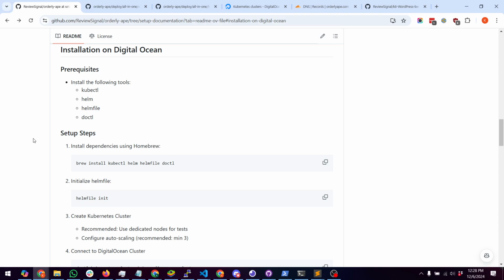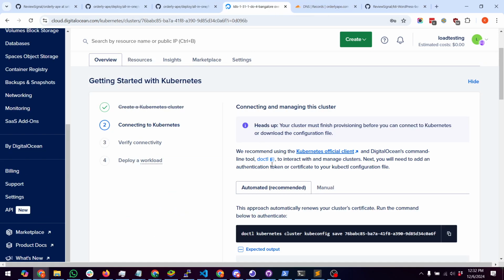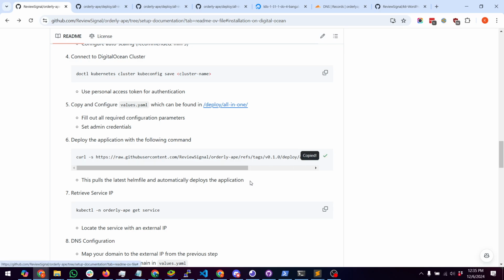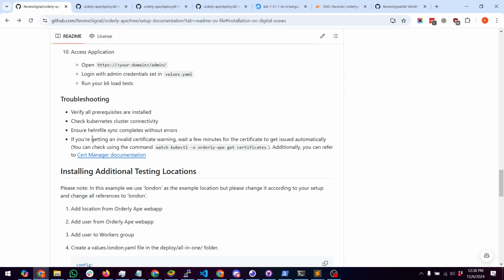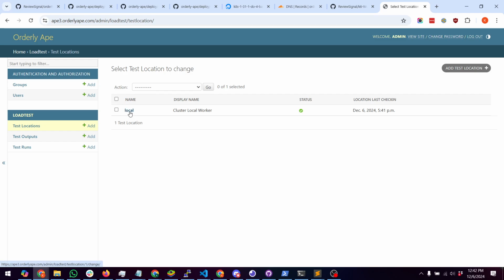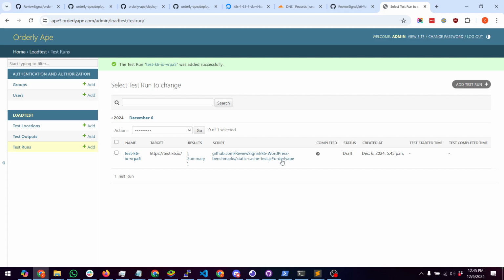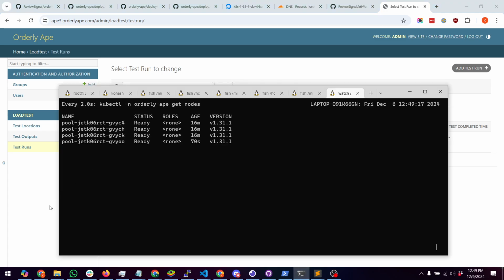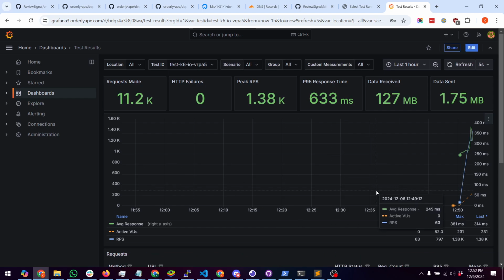How to setup Orderly Ape on Digital Ocean (alpha v0.1.0)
This video goes step by step on how to install Orderly Ape (on Digital Ocean) -  a distributed, scalable load testing tool that utilizes k6, kubernetes, grafana and influxdb.

Orderly Ape is open source under the MIT license.